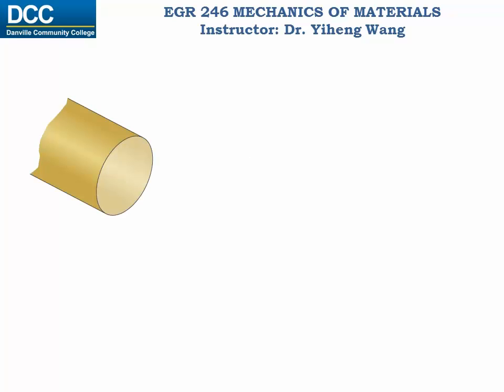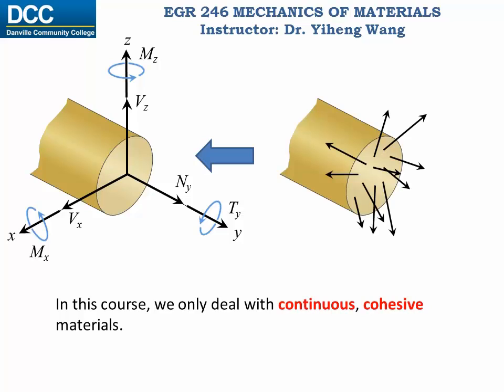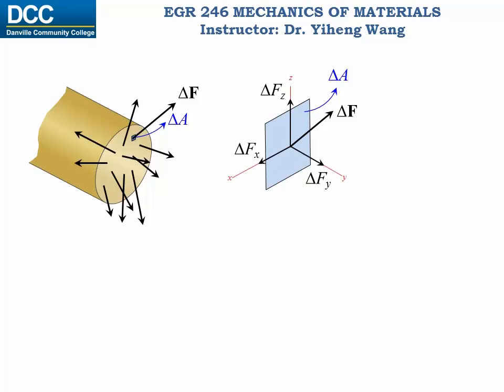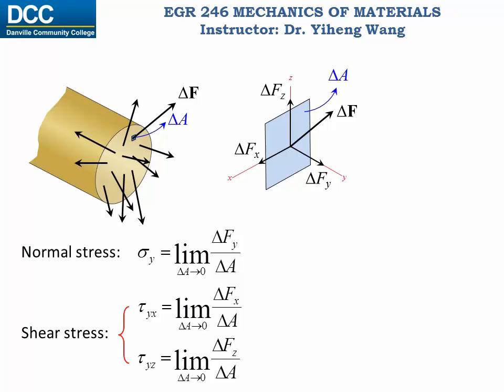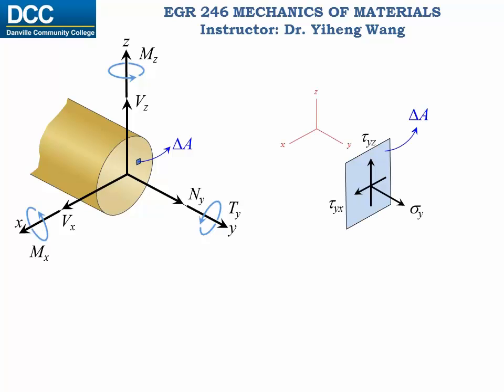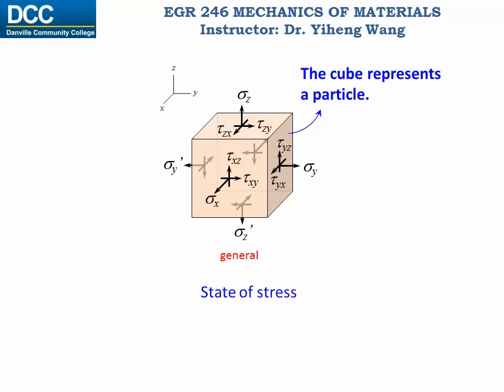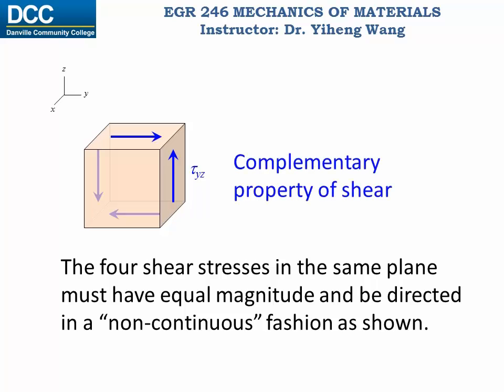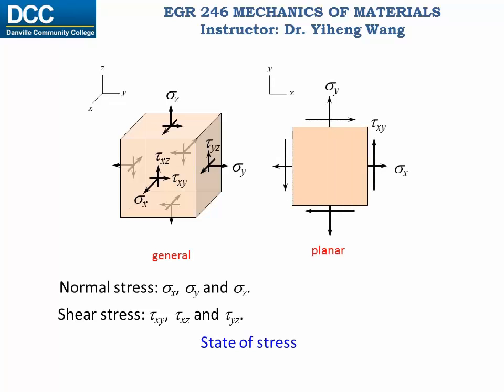Mechanics of Materials Lecture 02: Stress